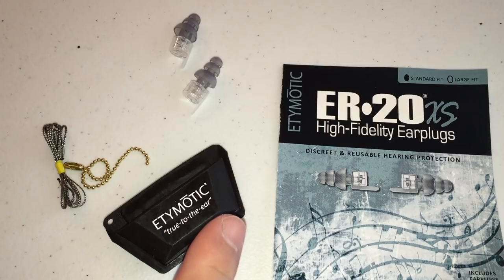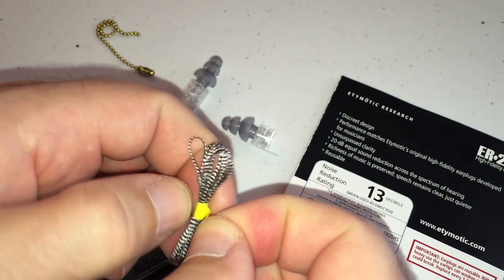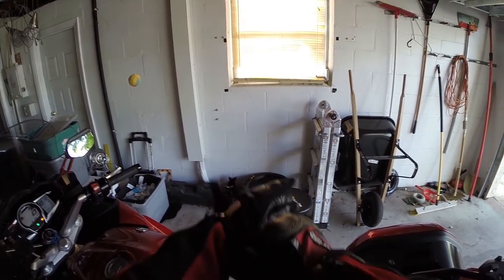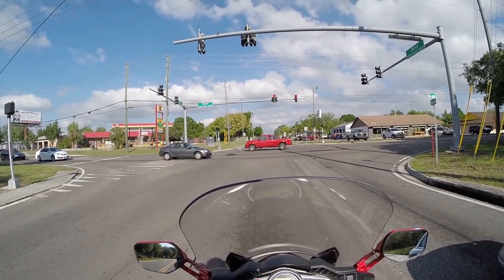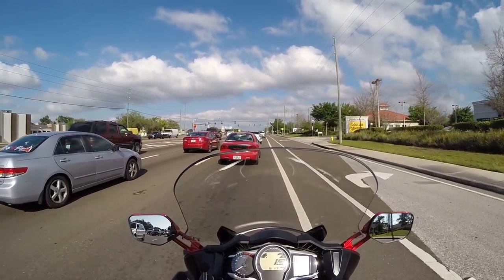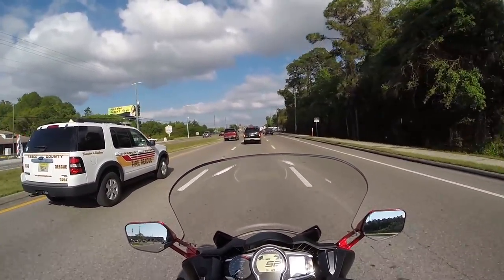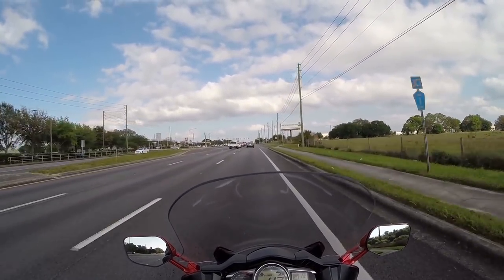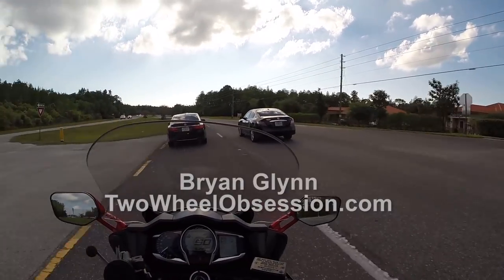Motorcycle Earplug Review Part 2 Etymotic ER 20 XS